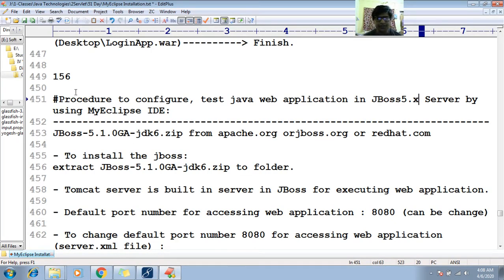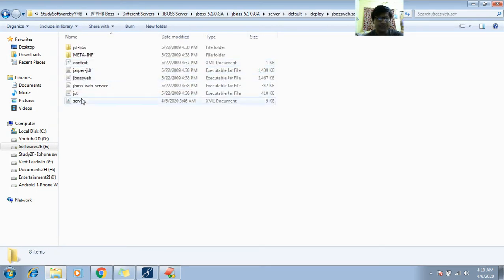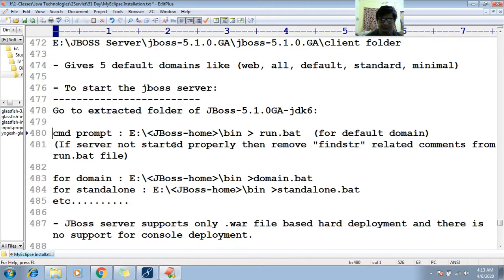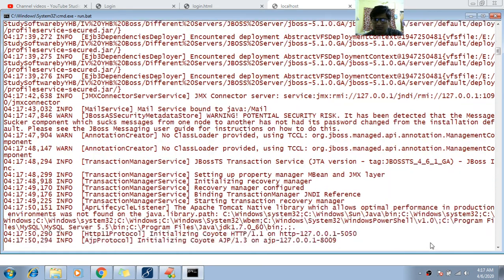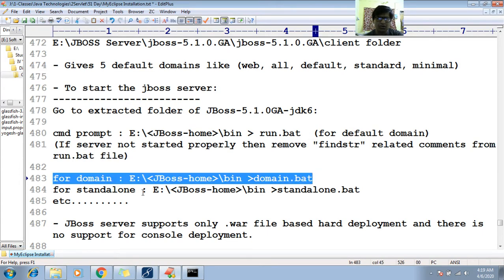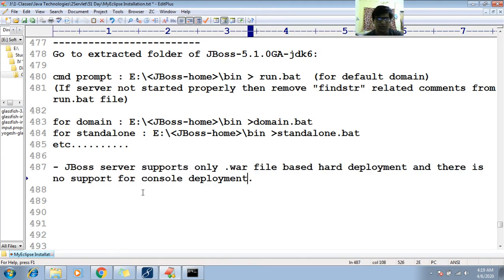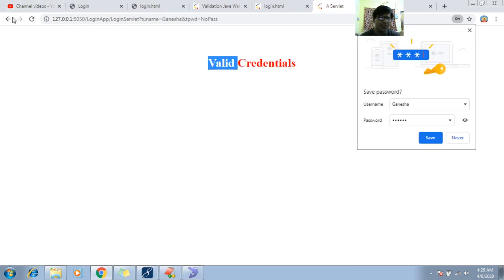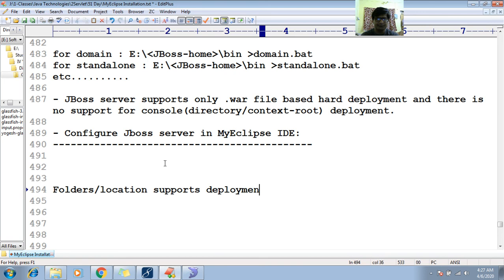156 Create, Configure Domain Server of JBoss Server by using MyEclipse IDE Servlet Tutorial Adv java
Create, Configure Domain Server of JBoss Server by using MyEclipse IDE Servlet Tutorial Advance java
Procedure to create, configure, test java web application in JBoss5.x Server by using MyEclipse IDE:

- To install the jboss:
extract JBoss-5.1.0GA-jdk6.zip to folder.

- Tomcat server is built in server in JBoss for executing web application.

- Default port number for accessing web application : 8080 (can be change)

- To change default port number 8080 for accessing web application (server.xml file) :
JBOSS-home\jboss-5.1.0.GA\server\default\deploy\jbossweb.sar\server.xml
Modify first port attribute value of first connector tag 8080 to any other PORT NUMBER (like i changed to 5050).

- jar file that represent jee API : jboss-javaee.jar
E:\StudySoftwarebyYHB\IV YHB Boss\Different Servers\JBOSS Server\jboss-5.1.0.GA\jboss-5.1.0.GA\client\jboss-javaee.jar

- Allows to create user defined domains in
E:\JBOSS Server\jboss-5.1.0.GA\jboss-5.1.0.GA\client folder

- Gives 5 default domains like (web, all, default, standard, minimal)

- To start the jboss server:
Go to extracted folder of JBoss-5.1.0GA-jdk6:

cmd prompt : E:\JBoss-home\bin  run.bat  (for default domain)
(If server not started properly then remove "findstr" related comments from run.bat file)

for domain : E:\JBoss-home \bin domain.bat
for standalone : E:\JBoss-home \bin  standalone.bat
etc.

- JBoss server supports only .war file based hard deployment and there is no support for console(directory/context-root) deployment.

- Run the web application :